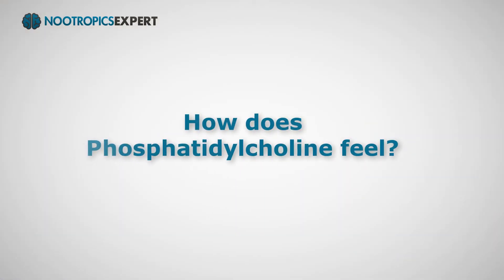Phosphatidylcholine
In this video you'll discover the nootropic benefits of Phosphatidylcholine (PC). Including why we use Phosphatidylcholine as a nootropic, recommended dosage, side effects and clinical research.

Phosphatidylcholine (PC) is one of two fatty acids that make up the outer layer of the membrane covering each of the 70 trillion cells in your body.

And Phosphatidylcholine (PC) is a major component of brain cell membranes. Neurons use some of this choline to synthesize acetylcholine (ACh). Supplementing with PC restores the PC that is needed for brain cell membrane integrity. While providing neurons with the ACh needed for memory and learning.

Phosphatidylcholine helps restore damaged brain cells. Making them more fluid and permeable allows the proper flow of chemical messengers and nutrients into and out of the cell. And improving overall cell function and efficiency. Resulting in better cognition, learning, memory, and mood.

Neurohackers report that supplementing with Phosphatidylcholine lifts brain fog, improves working memory and boosts alertness. Others say it helps them prevent anxiety and panic attacks. Mental clarity is improved, and energy levels rise.

Recommended dosage of Phosphatidylcholine (PC) is 1,200 mg to 5 grams per day. And divide your total daily dose into 2 or 3 equal doses and dosed throughout the day.

To enhance bioavailability and boost absorption, take PC 30 minutes before a meal.

This indepth Phosphatidylcholine (PC) review covers:

00:00 Phosphatidylcholine (PC) intro
00:23 Phosphatidylcholine as a nootropic
05:01 How does Phosphatidylcholine work in the brain?
06:59 Phosphatidylcholine benefits
08:20 How does Phosphatidylcholine feel?
09:21 Phosphatidylcholine clinical studies
10:38 Phosphatidylcholine recommended dosage
11:28 Phosphatidylcholine side effects
11:47 Types of Phosphatidylcholine to buy

For more on Phosphatidylcholine including a full transcript of this video and links to clinical studies, go

My new book "Head First - The Complete Guide to Healing & Optimizing Your Brain with Nootropic Supplements" is almost 500-pages. And the best guide for fixing and optimizing your brain on the planet.

For a list of all the videos I have so far, go to my channel